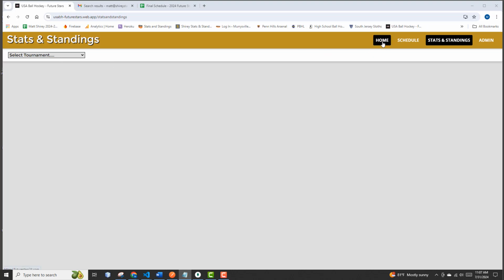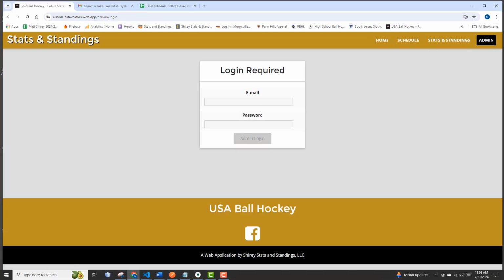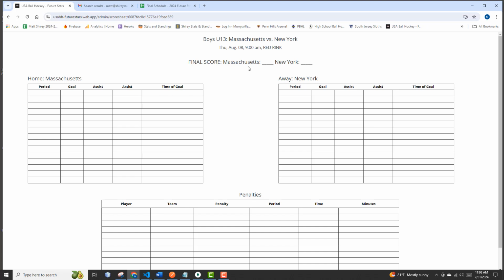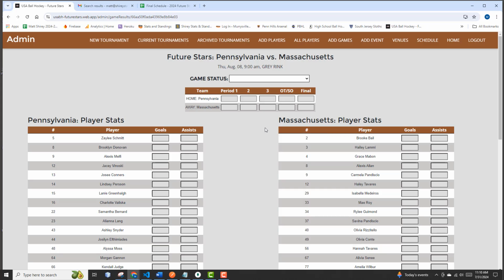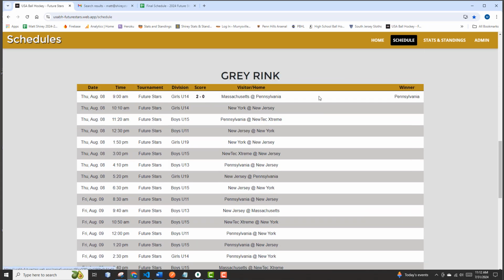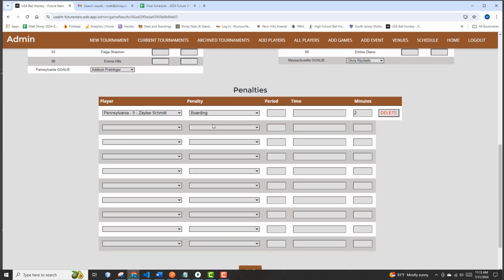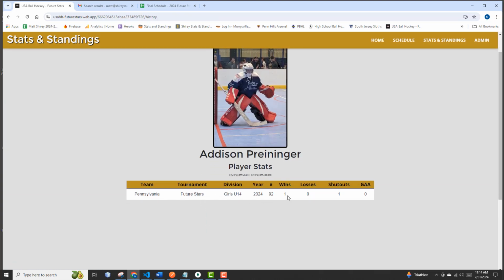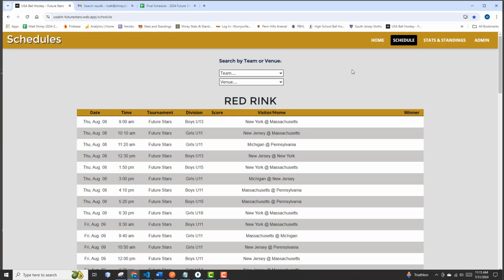Future Stars How To